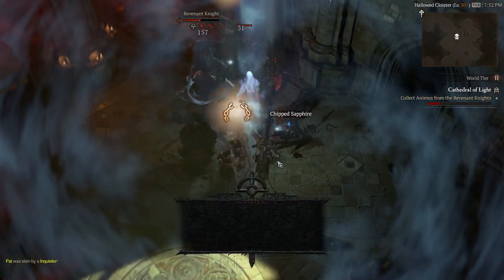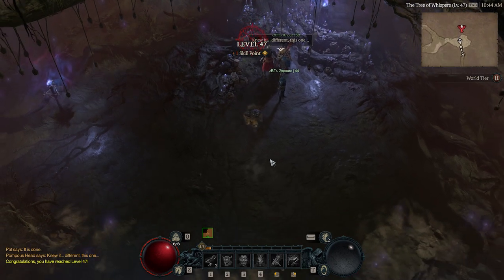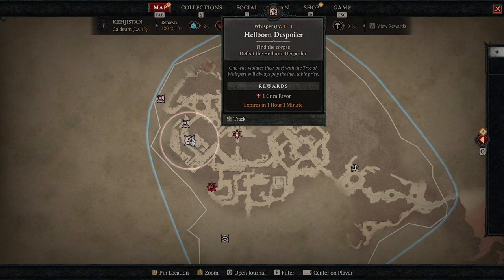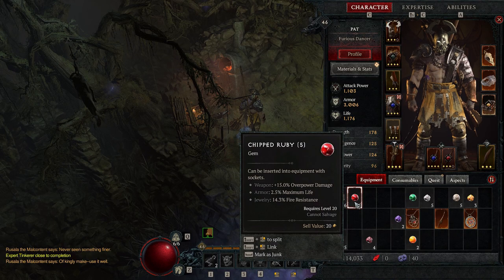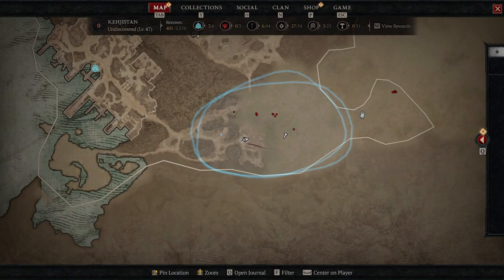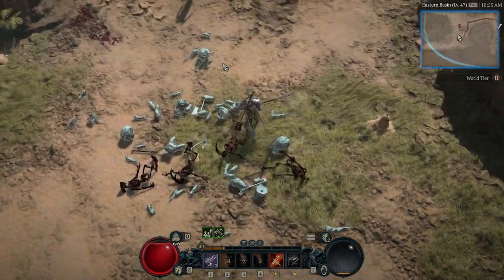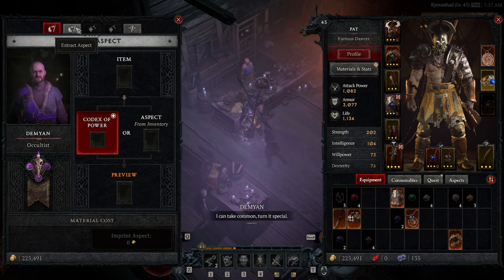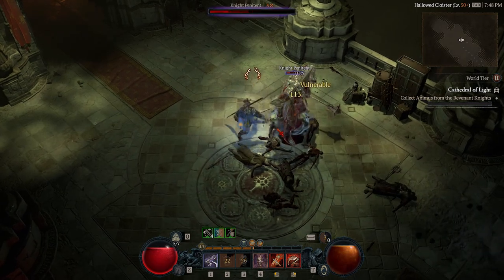How to beat Cathedral of Light Diablo 4 FAST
Fear this capstone dungeon no longer! Here's the best way to beat Diablo 4 cathedral of light